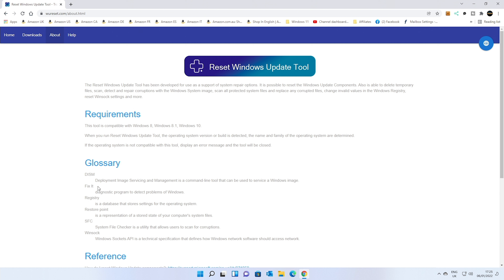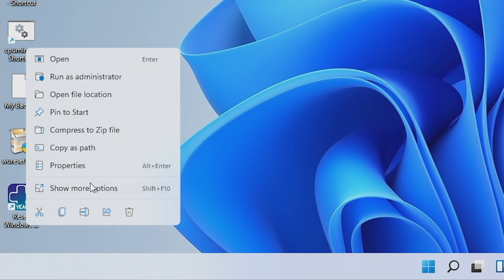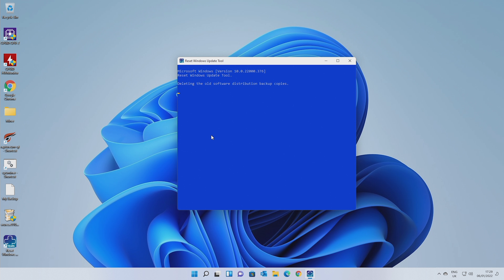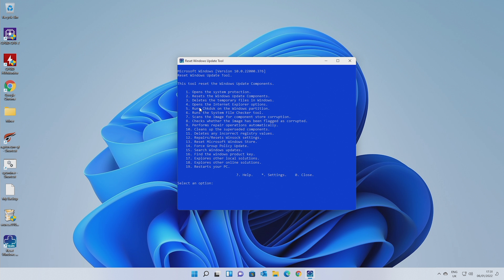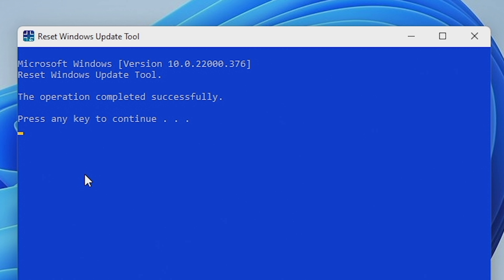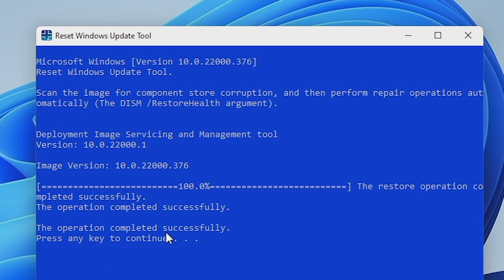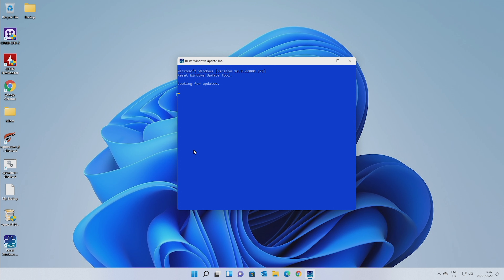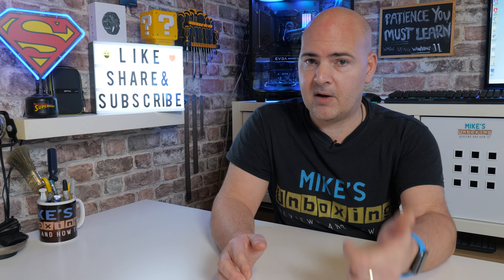How To Fix Windows Installer & Windows Update Errors Without Using Command Line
How to Fix Windows installer and Windows Update errors without having to use the command line. One nice little application to do all the hard work for you.

The Power of the Command Line
This free and open source tool implements functions through command line.

It's able to delete temporary files, scan, detect and repair corruptions with the Windows System image, scan all protected system files and replace any corrupted files, change invalid values in the Windows Registry, reset Winsock settings and more.

This is a complete troubleshooting tool that can be generated with Windows updates.